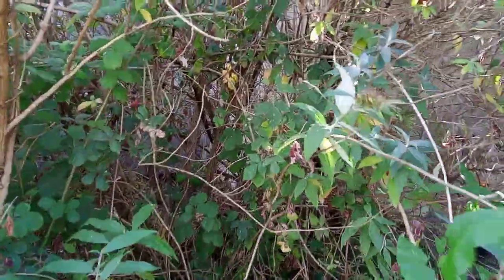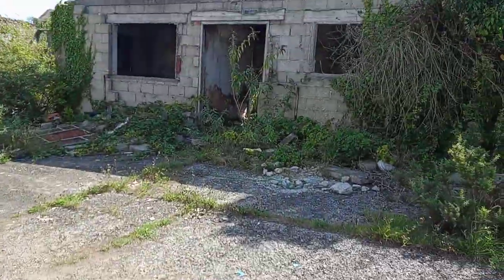EXPLORING ABANDONED BUILDINGS IN TUCKERMILL